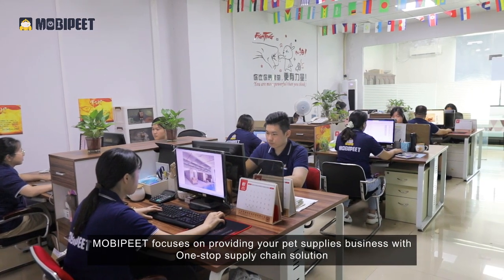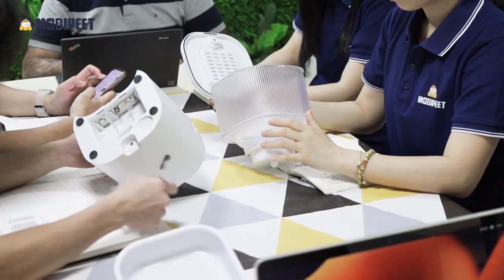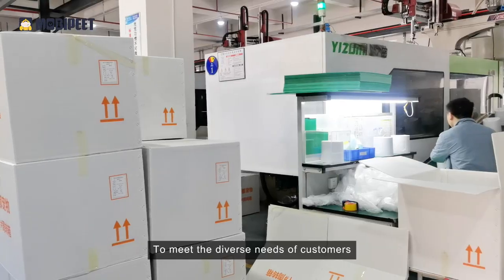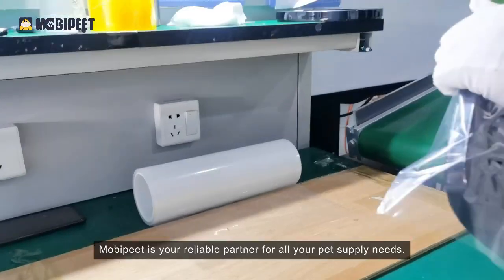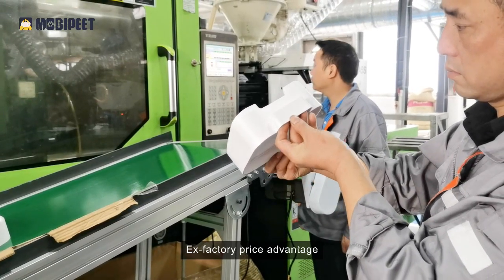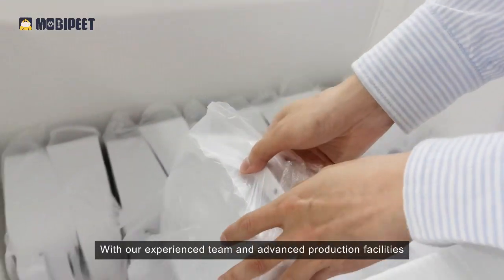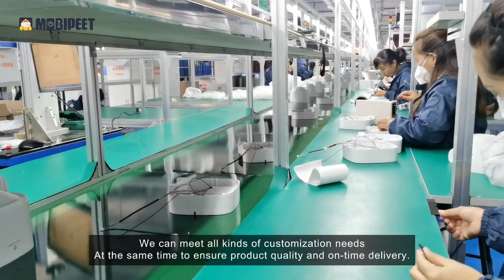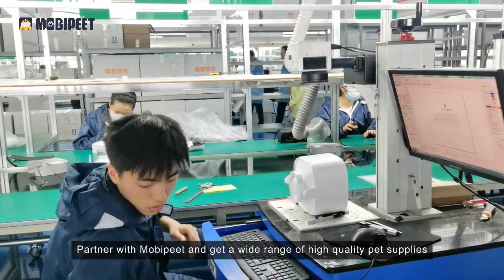Introduction of pet products manufacturers